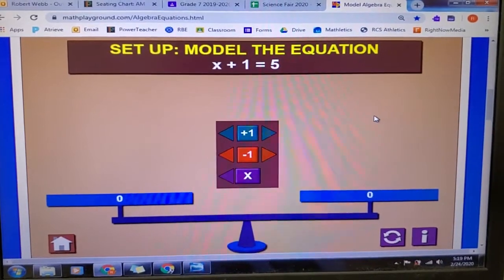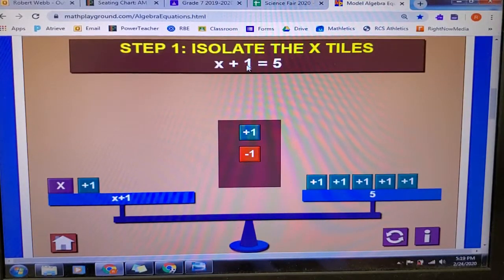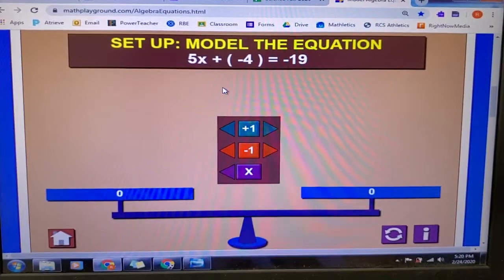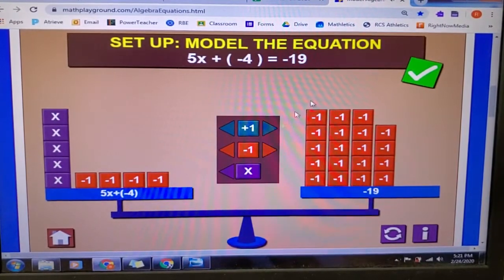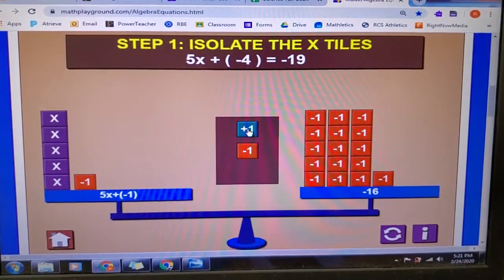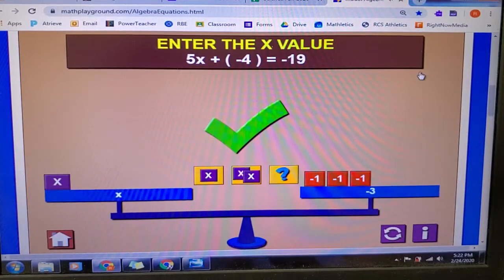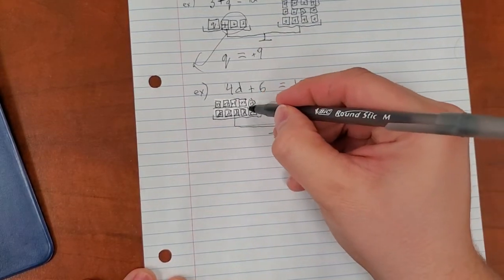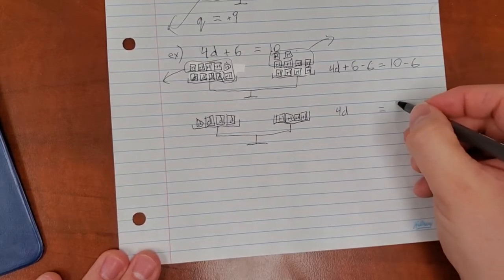Math 7 - 6.2 Using Models to Solve Equations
The math simulator can be found at Mathplayground.com/algebraequations.html